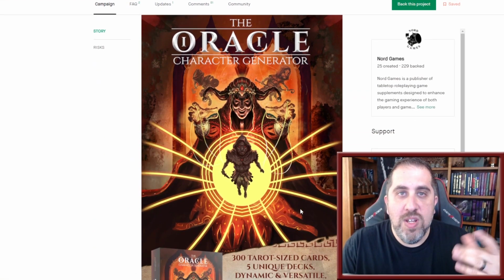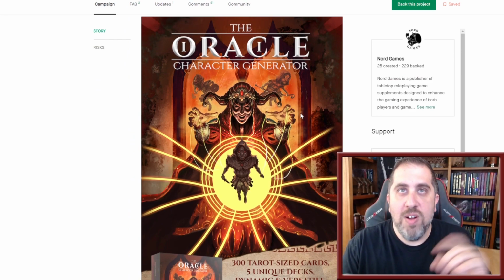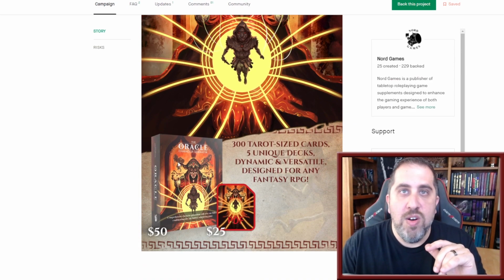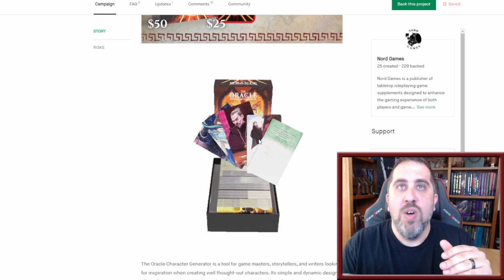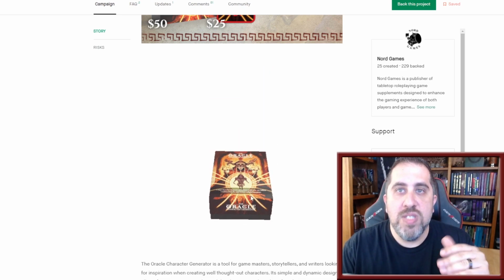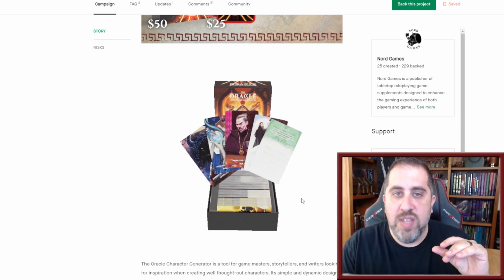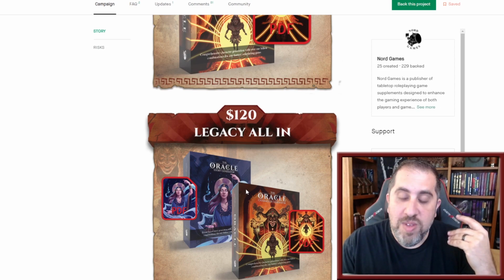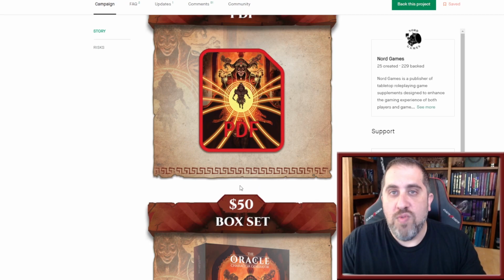Oracle Character Generator - Create 1 Billion Characters for Your TTRPG Games - System Neutral.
Oracle Character Generator is Nord Games newest Kickstarter and will help you create over 1 billion unique characters for your ttrpg games. This system neutral product can be used with your favorite fantasy role playing game. Check it out today!

0:00 Intro
2:34 Kickstarter Page
7:33 Using the Generator